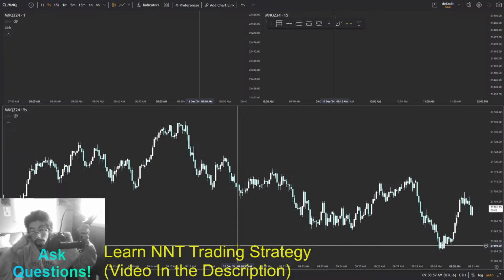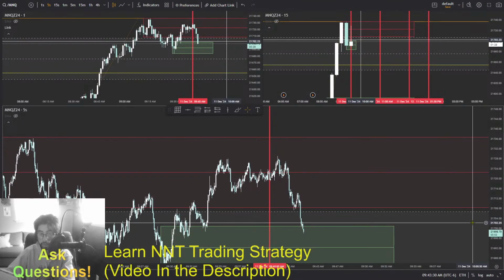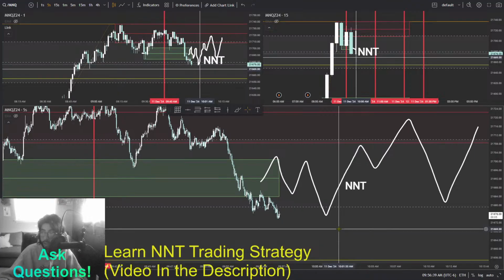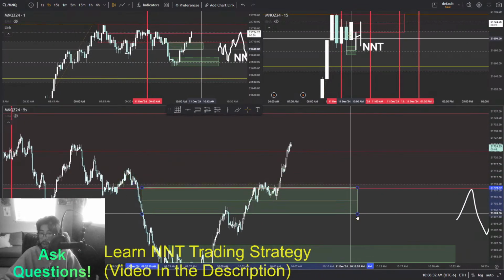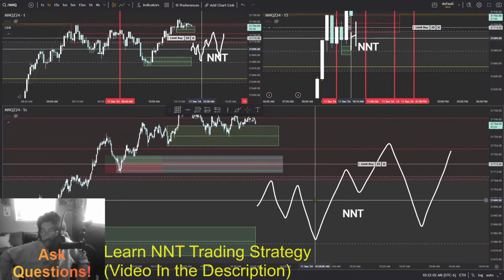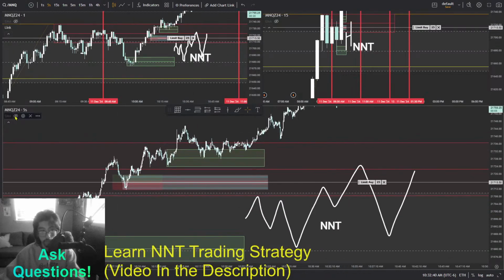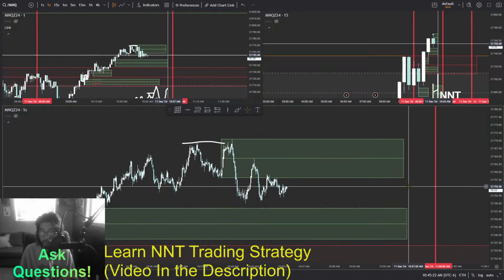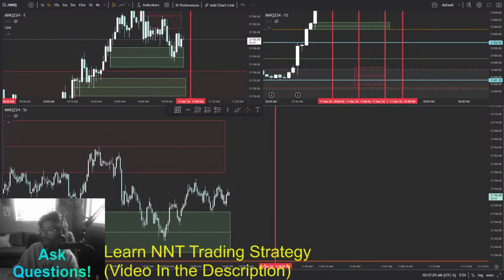Day-Trading 5 Second Chart LIVE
I Live Stream ⭕Trading The 5 second Chart Monday - Friday🎦
(9:40-11am & 12:30-1:30pm Central Time)

I would love to help. Give me like and Sub , you won't Regret it😁